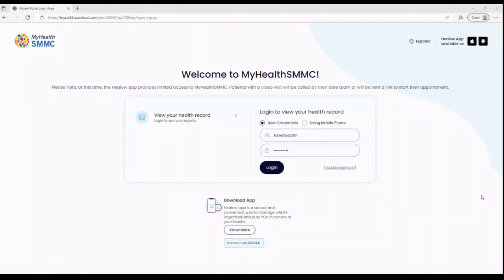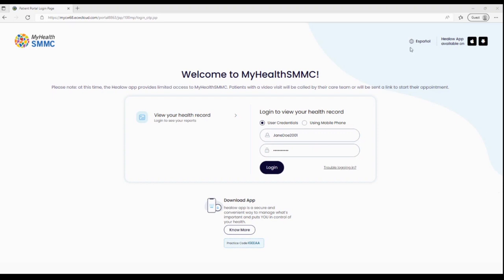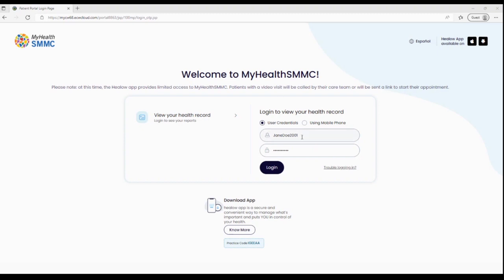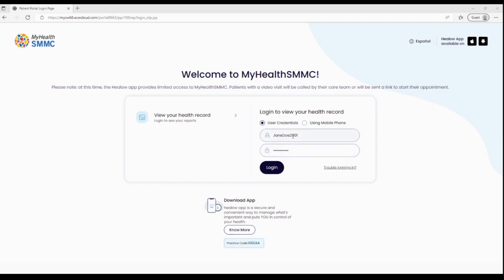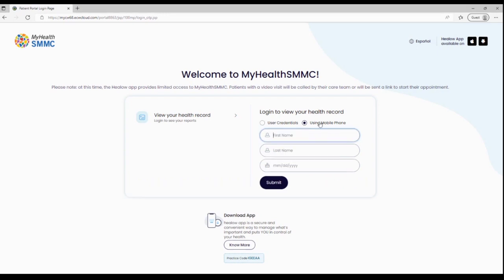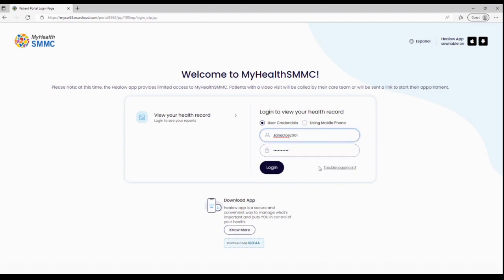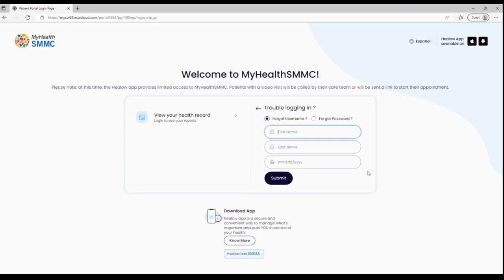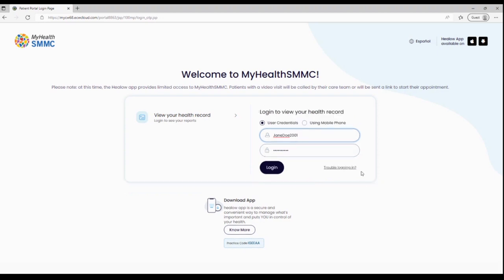Login & Password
Using your user name and password to log into MyHealthSMMC.